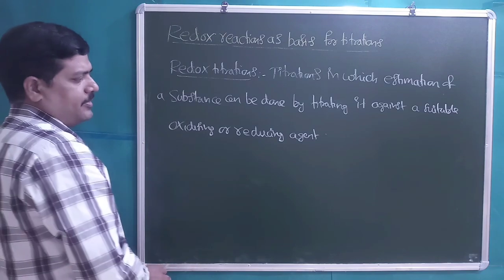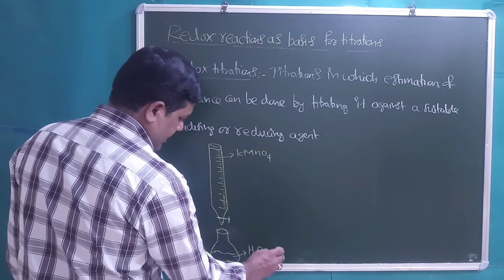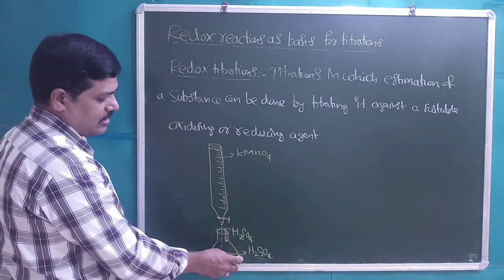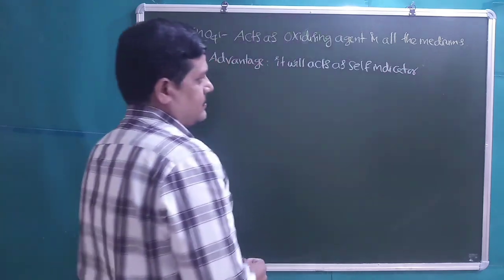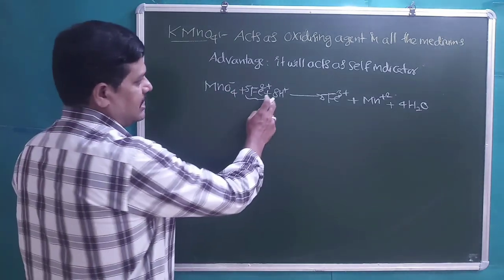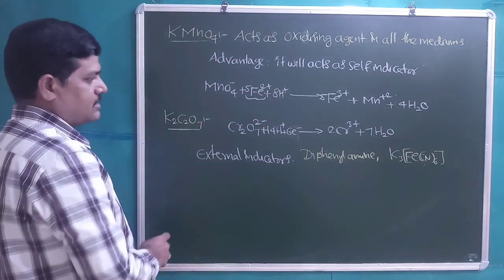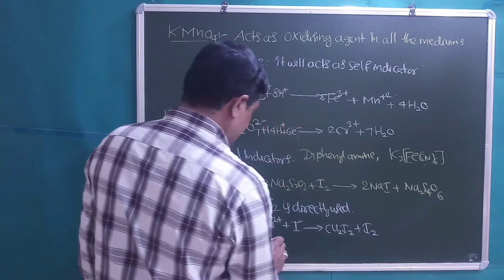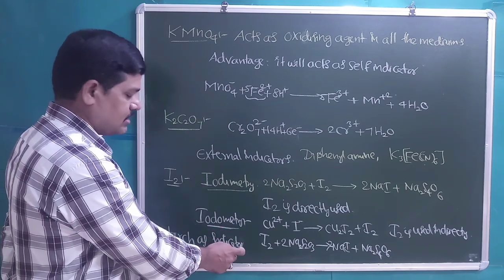REDOX TITRATIONS | REDOX REACTIONS | BY: KHASEEM SHAIK